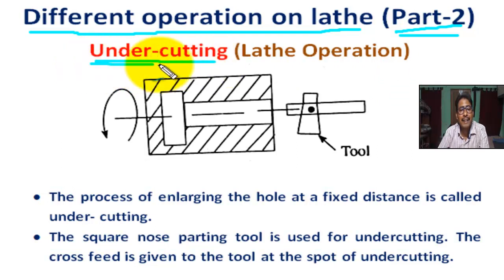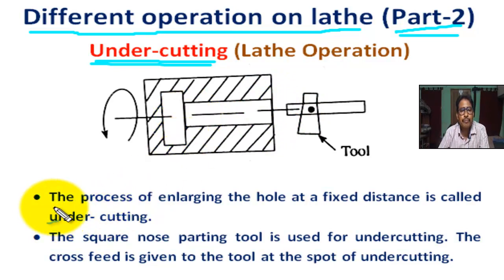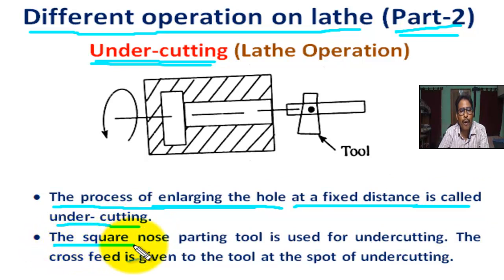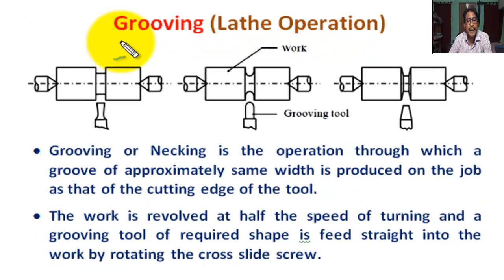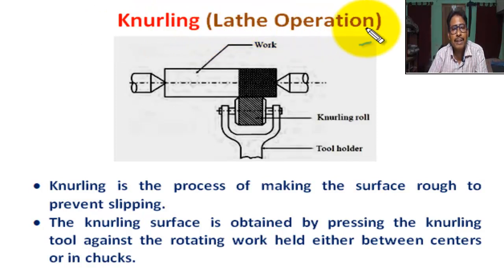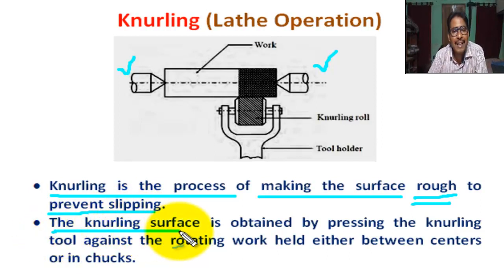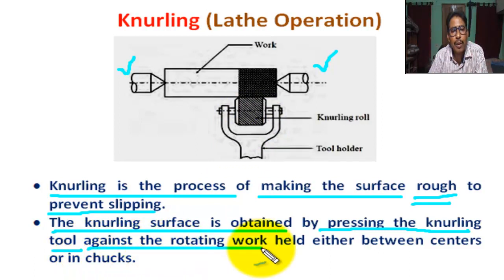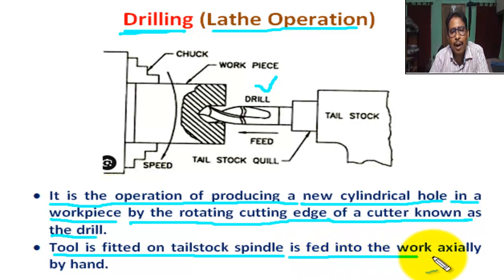Lathe operations Part-2 | Under-cutting | Grooving |Knurling | Drilling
In this tutorial students can learn  “Lathe operations  Part-2 | Under-cutting | Grooving |Knurling | Drilling“

This Tutorial Video is developed by Mr Soumen Chakrabarti, Lecturerin Mechanical Engineering at Govt. Polytechnic, W.B.,India more than 33years experience in teaching in Mech. Engg. and CAD field.

# Grooving_Knurling_ Drilling
athe machine operations,
how to operate lathe machine,
Lathe operations,
lathe operations,
lathe,
operation,
All lathe Machine Operations,
all lathe operations,
demonstration of lathe operations,
facing and turning,
knurling operation on lathe machine,
turning operations,
lathe machine operation,
lathe operation,
turning operation,
lathe operations list,
lathe machine operations,
operation on lathe machine,
turning operation in lathe,
lathe machine parts and operations,
lathe machine job,
facing operation on lathe machine,